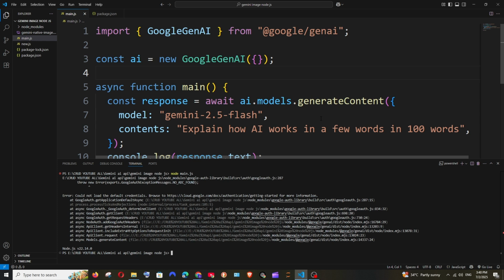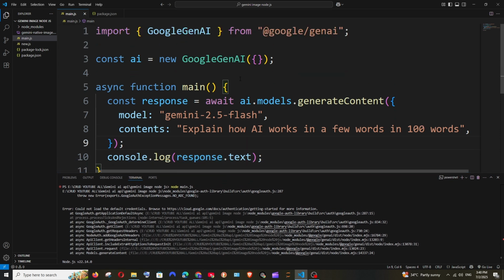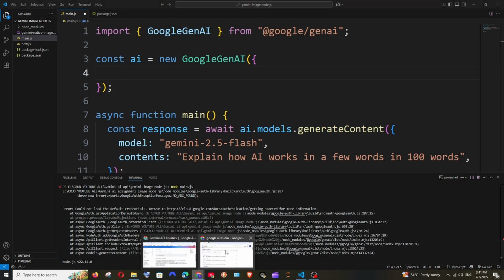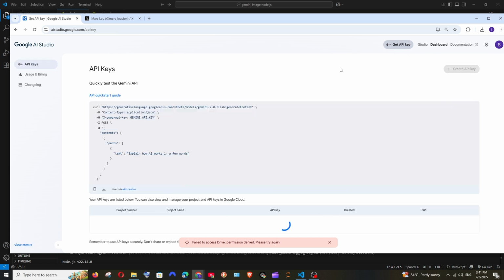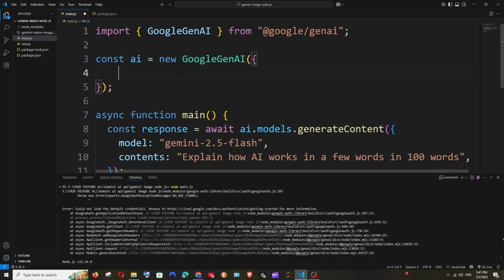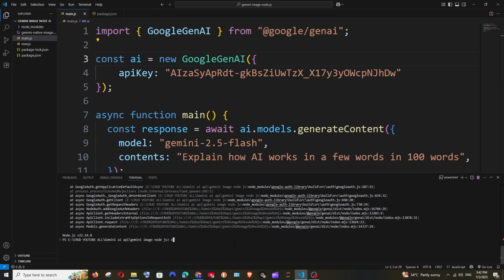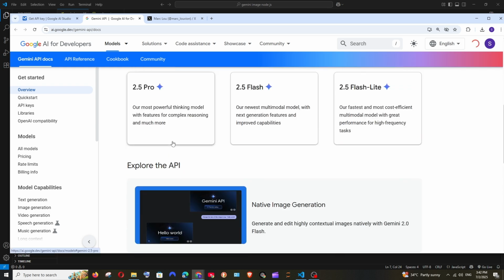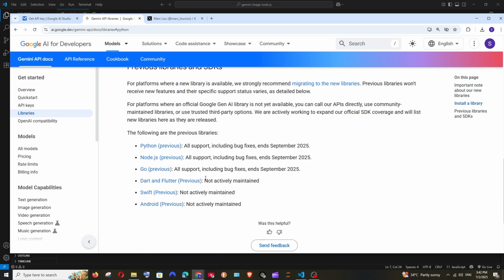Error: Could not load the default credentials SOLVED in Gemini AI API Node JS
In this tutorial we will see how to fix Error: Could not load the default credentials in gemini ai api node js